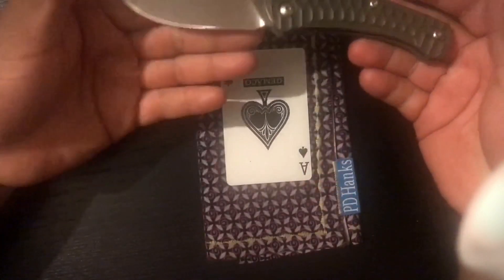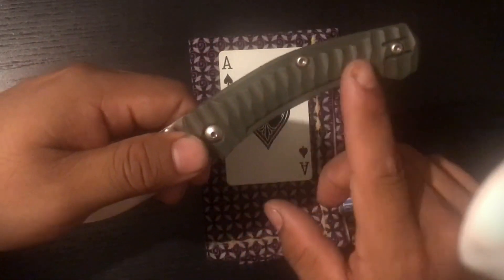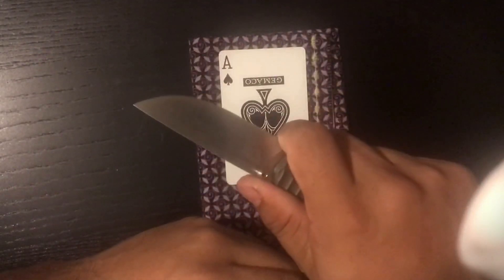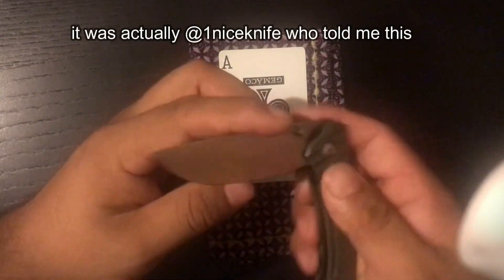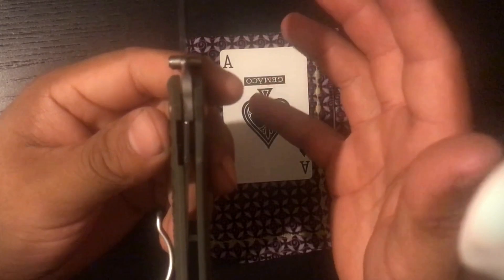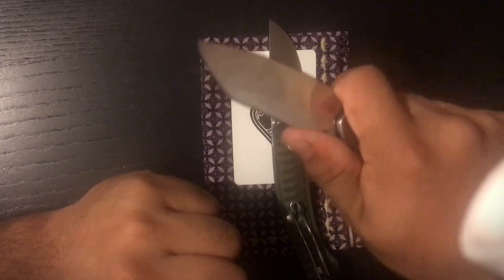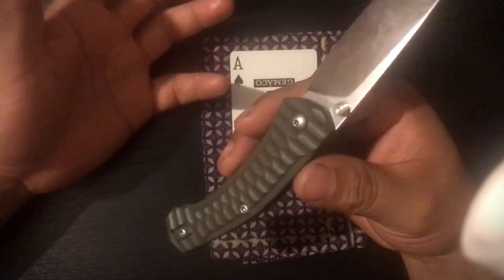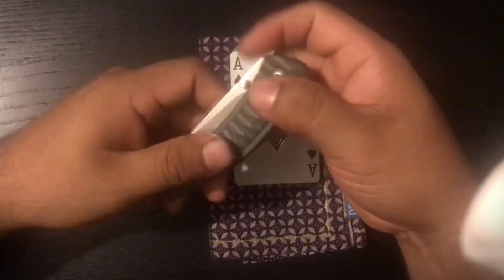GiantMouse ace Iona honest review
(This is a terrible video trust me I got better)
this knife has been a difficult one to review but here are my honest thoughts after edcing it for  20 days. time stamps are in the begging of the video
(this knife may be out of stock in most places)
made by giant mouse knives
made in italy
my intagram